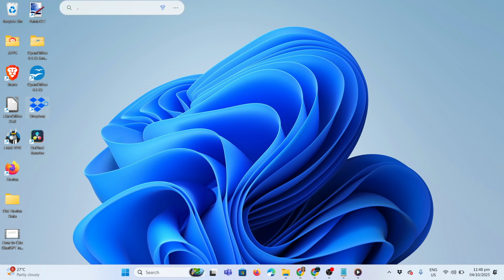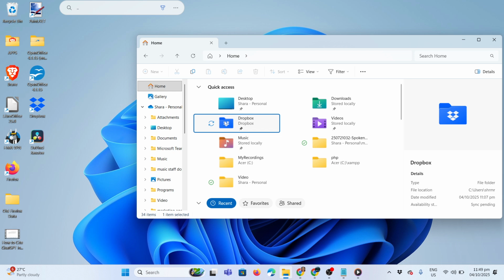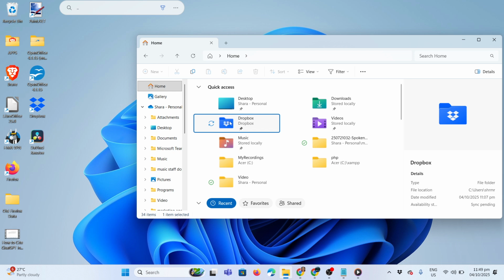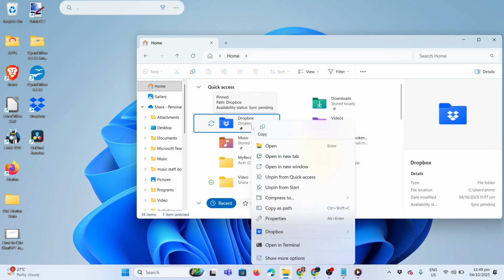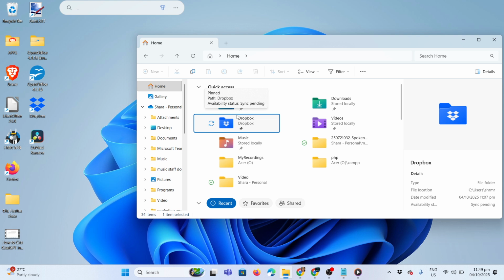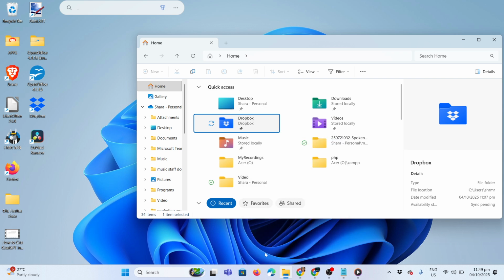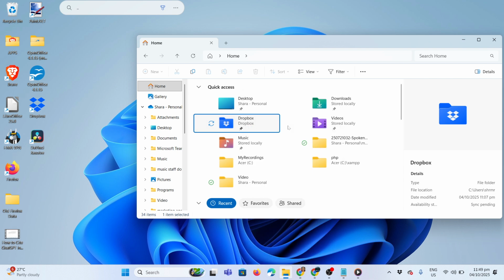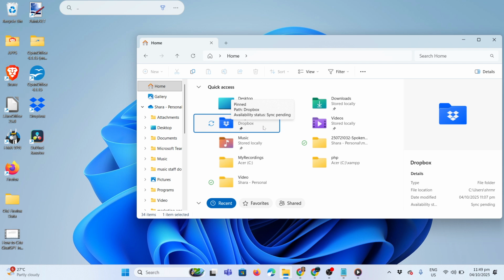How to Make Dropbox Files “Online Only” So They Don’t Take up Space